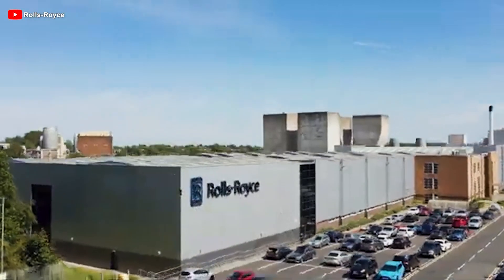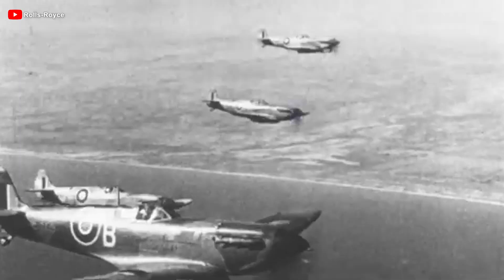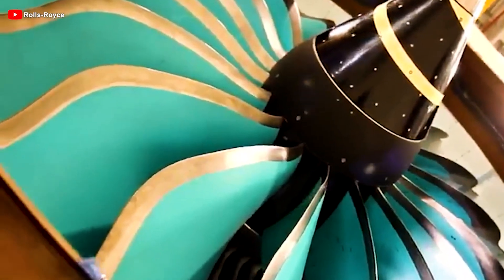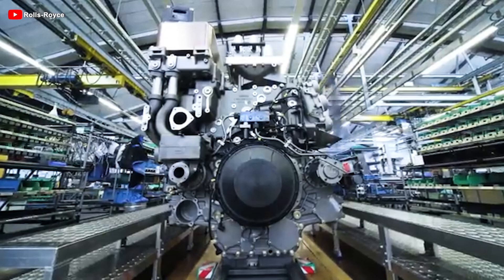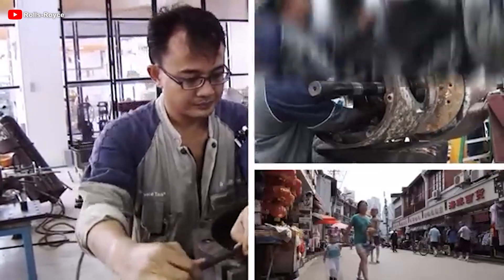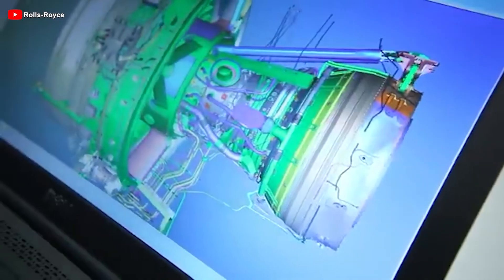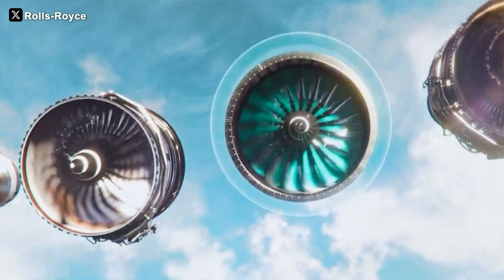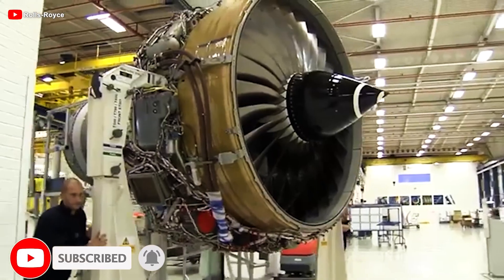NEW Rolls-Royce Engine is Coming & will Revolutionize the Entire Aviation Industry!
Rolls-Royce – the leading engine manufacturer – is threatening rival GE by unveiling its latest engine program that promises to reshape the entire aviation industry. That’s right, this groundbreaking engine could truly make that happen. But how? Let’s find out!
Since World War I, Rolls-Royce has made its mark with the Eagle engine powering British bombers, followed by the Kestrel and especially the Merlin, the heart of legendary fighters like the Spitfire. Entering the jet age, this engine manufacturer developed the Derwent for the Gloster Meteor and the Nene – an engine that found its way into both the MiG 15 and the F9F Panther. In the 19 sixties and 19 seventies, the company set a milestone with the RB2 11 for the Lockheed TriStar, despite facing financial difficulties. This was the first commercial jet engine to adopt high-bypass turbofan technology, laying the foundation for modern aviation standards. With that solid legacy, Rolls-Royce is now poised to write its next bold chapter.
However, developing jet engines poses major challenges. One of the most significant is optimizing the rotational speeds of internal stages such as compressors and turbines. Each stage operates best at a different speed, and failing to match them can reduce efficiency, increase fuel consumption, and raise noise levels. A common solution has been the two-spool design, with two independent shafts—effective, but limited in larger engines. There is a clear example is the fan: if it spins too fast, the blade tips can approach supersonic speeds, causing excessive noise, mechanical stress, and reduced engine life.
Rolls-Royce broke this convention with its triple-spool architecture, separating the fan and each compressor stage across three independent shafts. This allows each part to operate at its optimal speed, reducing noise, improving fuel efficiency, and enhancing durability. This design defined the iconic Trent engine family, powering aircraft like the A3 30, A3 40, A3 80, and Boeing Triple7.
Building on that, the manufacturer revolutionized jet engine design with the Advance program, especially Advance 3, which used 3D printing and ceramic matrix composites to reduce weight, improve performance, and cut fuel burn by up to 25%. Continuing that innovation, the UltraFan was born. With a 140-inch fan—the largest in the world, even surpassing the GE9X, UltraFan introduces a refined geared drive system that reduces noise and boosts performance. It also marks the first time a commercial engine uses ultra-lightweight carbon composite fan blades with titanium leading edges, significantly cutting weight and increasing durability. Furthermore, with a record-breaking bypass ratio of over 15 1, the UltraFan achieves outstanding fuel efficiency, up to 25% better than previous Trent engines. During testing, its gearbox delivered a record 64 megawatts of power, a testament to its mechanical reliability. This program is not just a leap forward in engineering; it’s Rolls-Royce’s bold declaration that the future of aviation will be lighter, greener, and smarter than ever before.